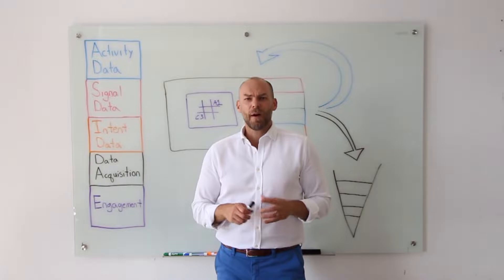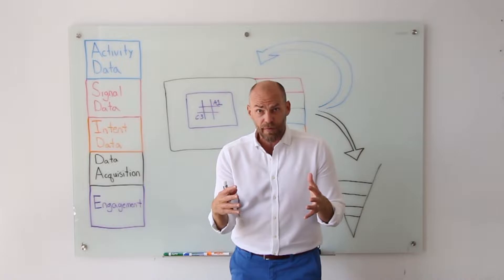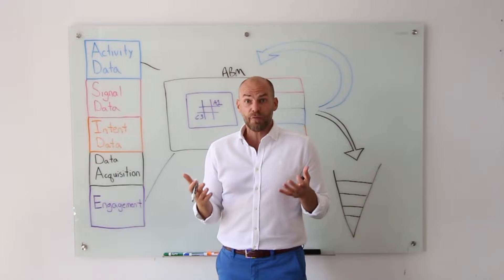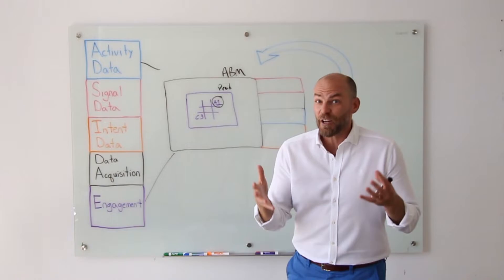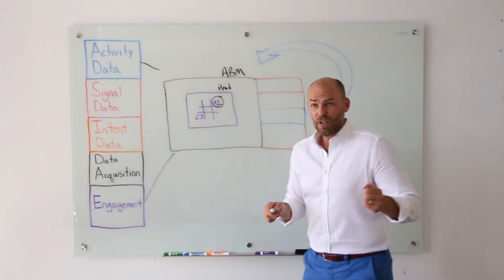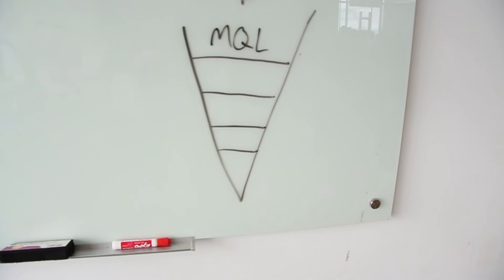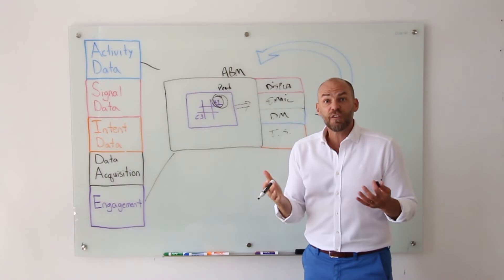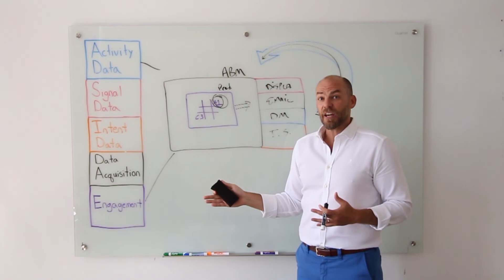Avoiding ABM Silos Among Data Points To Trigger Action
In a response to Andrew Gaffney’s video titled: The Data Points For Engaging B2B Buyers, MRP’s CMO Jim Regan spotlights the challenges marketers face when trying to organize all the different data sources — which include activity data, signal data, intent data, data acquisition and engagement. He also discusses how to avoid creating silos among all these different data categories and how to get them all into one platform that can trigger action.